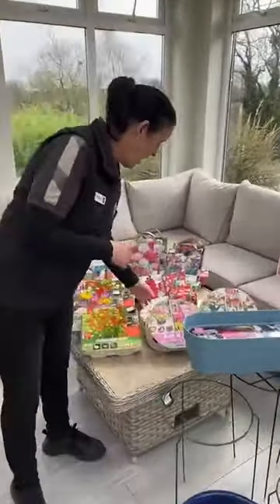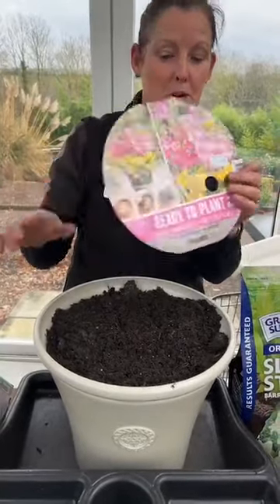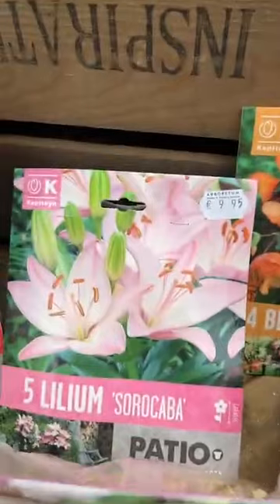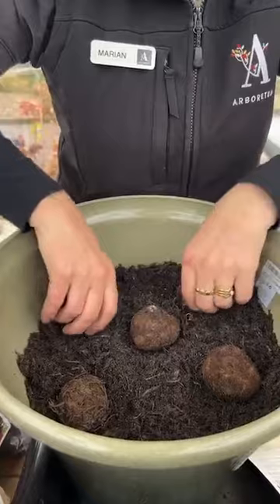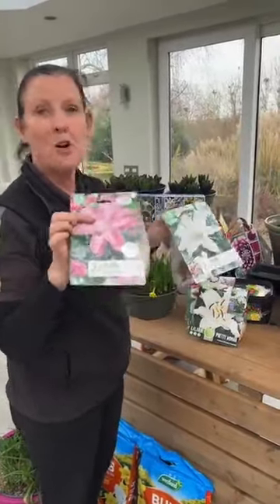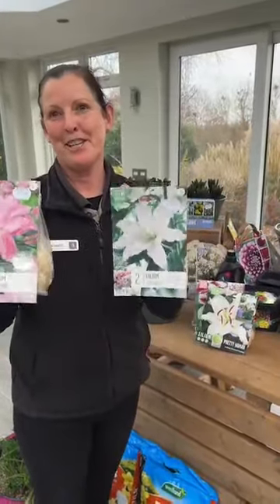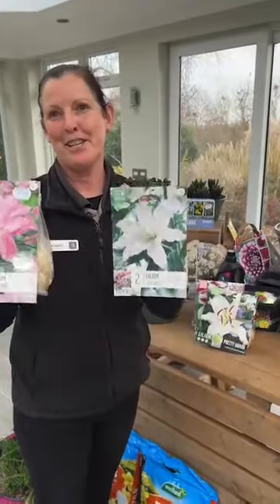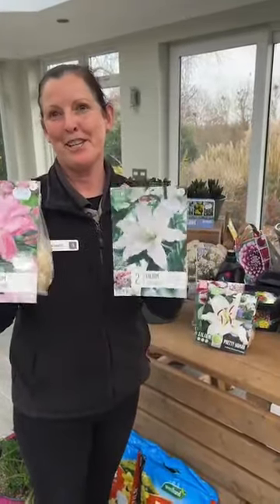Marion's Instagram Live on Summer Flowering Bulbs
Marion gives her top tips and advice on planting summer flowering bulbs. Marion also shows off the many varieties of bulbs, all of which are available both in-store